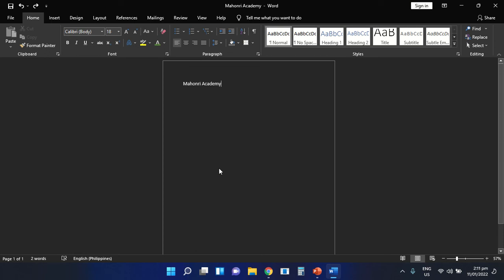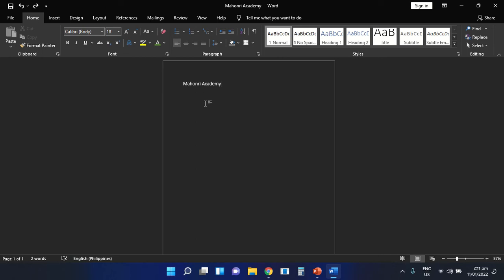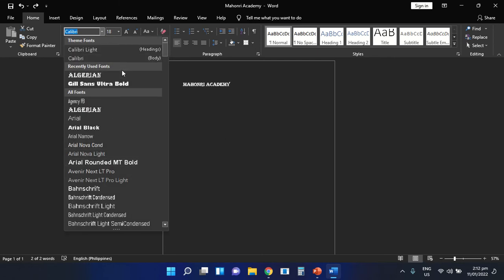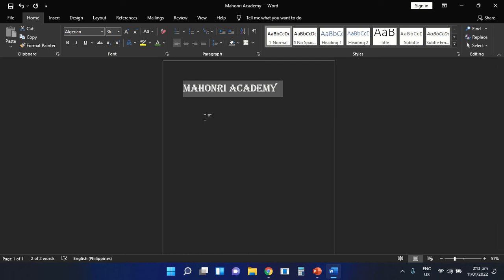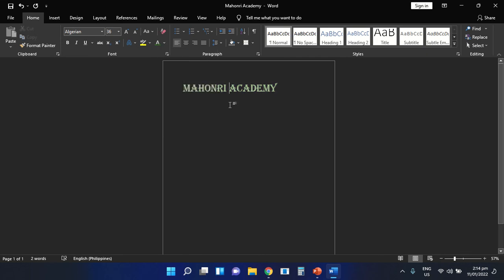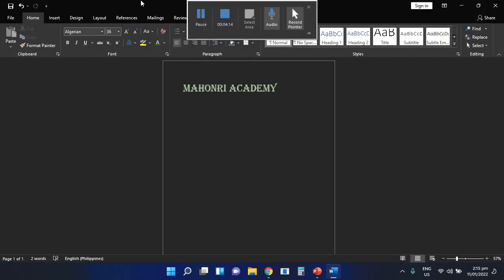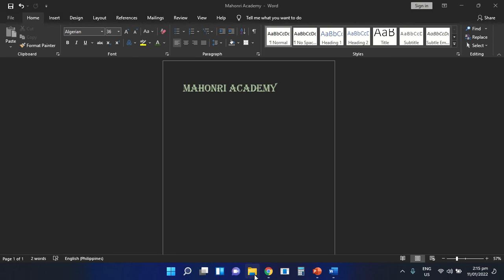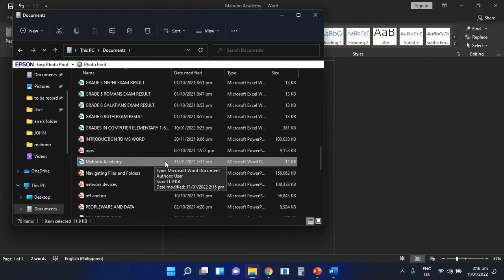Editing a text and saving a file